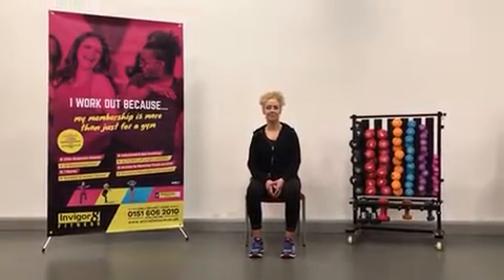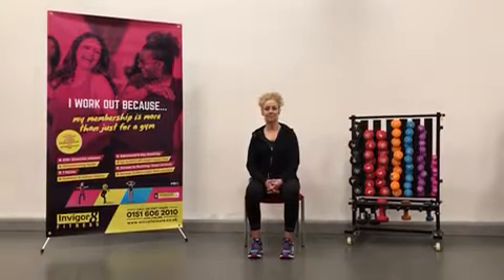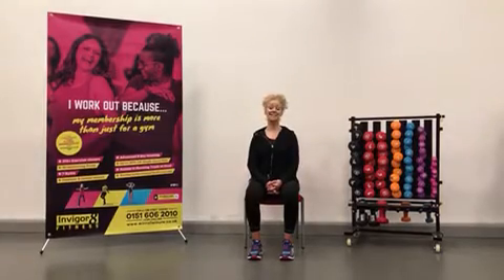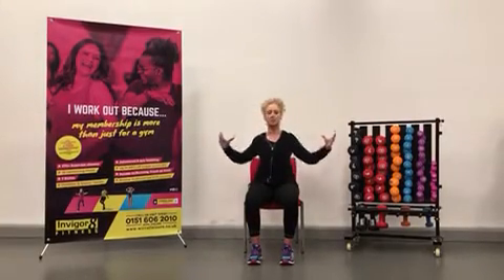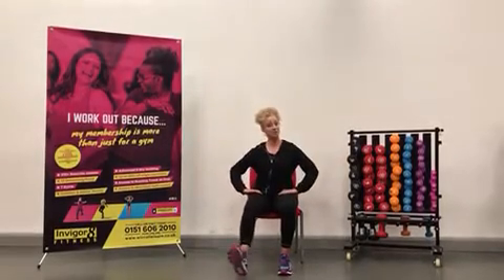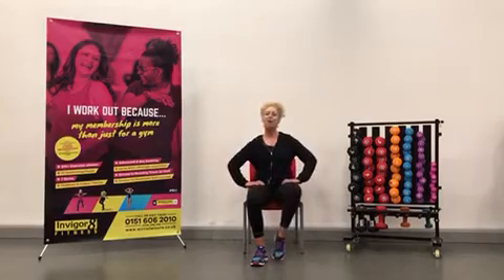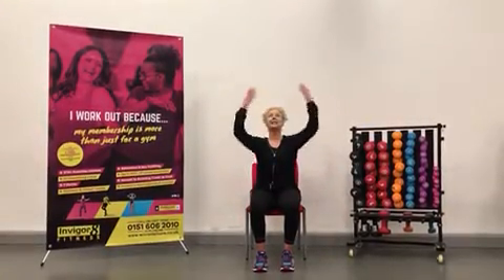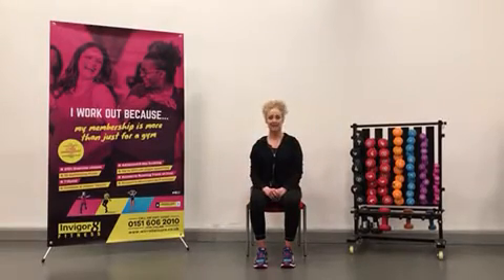Chair-based exercises with Chris from Wirral Leisure